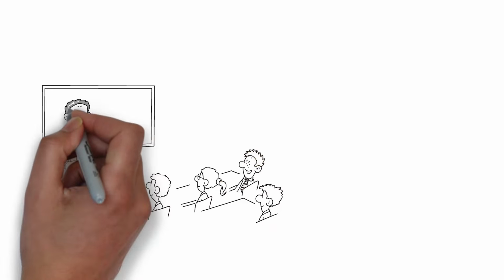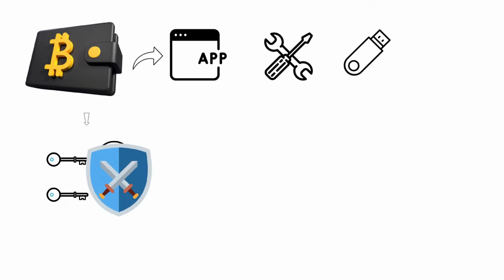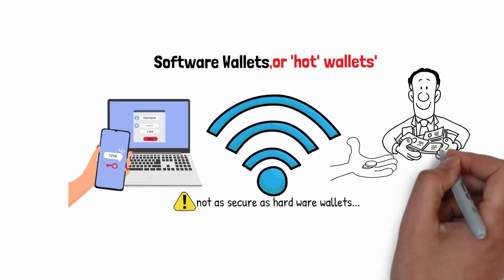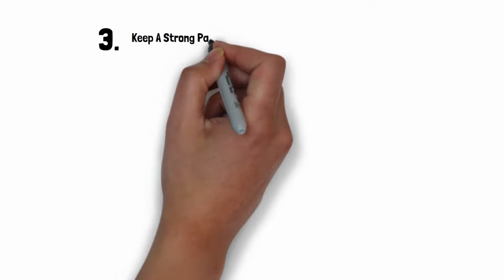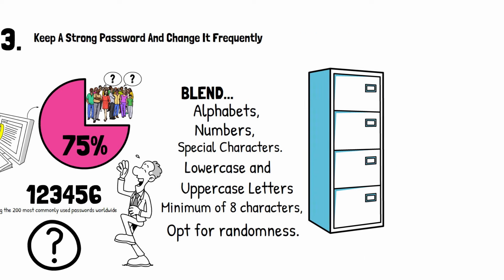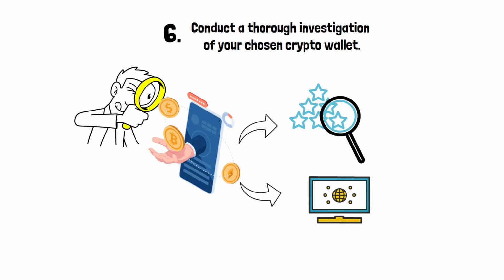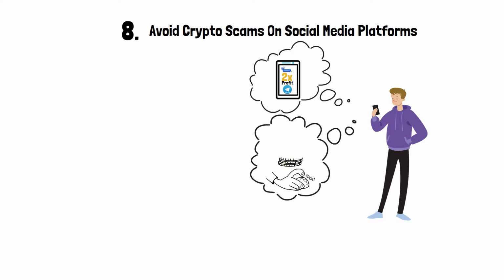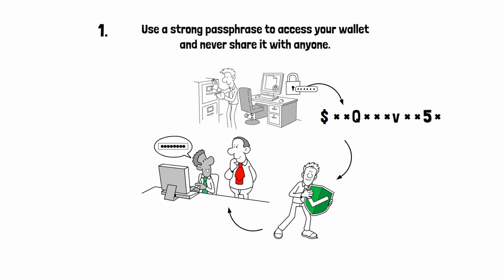Crypto Wallet Security: Watch This Video Before You Invest in Crypto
Learn the essential strategies for securing your crypto wallet in this comprehensive guide.

Discover best practices, step-by-step instructions, and expert insights to protect your digital assets from potential threats. Safeguard your investments with this valuable resource on wallet security in the world of cryptocurrencies.

Video Title: Crypto Wallet Security: Watch This Video Before You Invest in Crypto | CryptoBookworm.com

This video is about Crypto Wallet Security: Watch This Video Before You Invest in Crypto. But It also covers the following topics:

How To Secure Your Crypto Wallet
Best Practices For Crypto Wallet Security
Protecting Your Crypto From Hackers

✅  About Crypto Bookworm.

Hey there! Thanks for stopping by Crypto Bookworm. If you're into cryptocurrency and NFTs, you've come to the right place. Our goal is to keep you up-to-date on the latest and greatest in the world of digital currency and assets. Trust us; it's a wild ride! So buckle up and join us as we dive into the exciting world of crypto and NFTs. Let's have some fun and stay ahead of the game together!

Learn the Basics. Leverage How-To Guides. Compare Products & Services.
📚Stay informed and stay ahead
🚀Your journey begins here